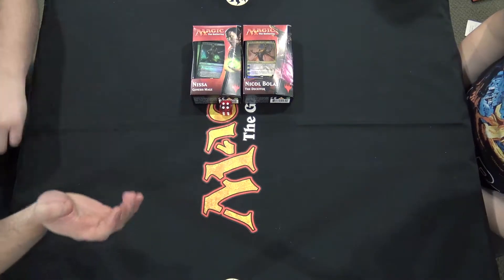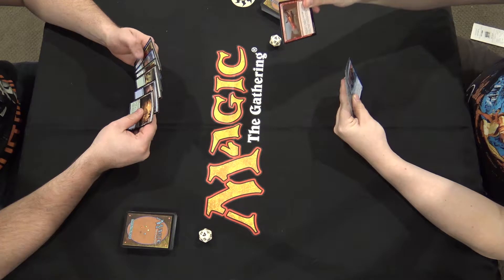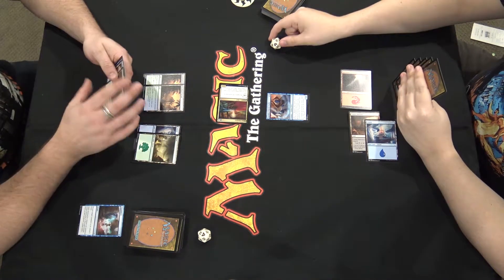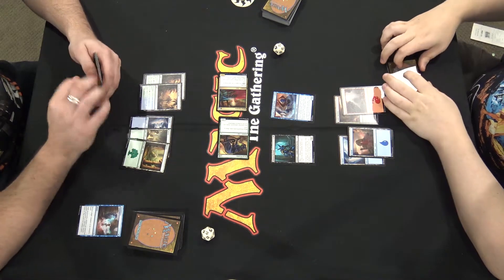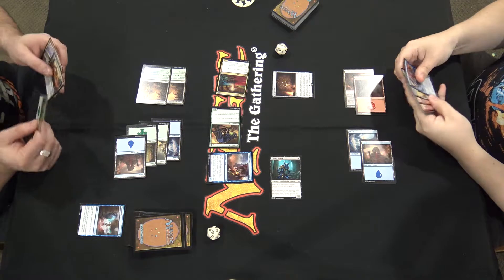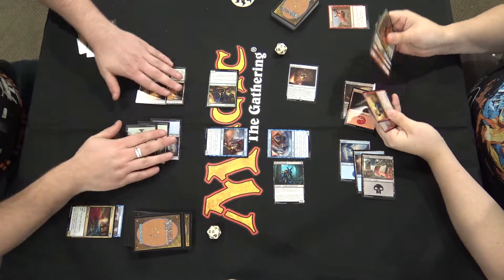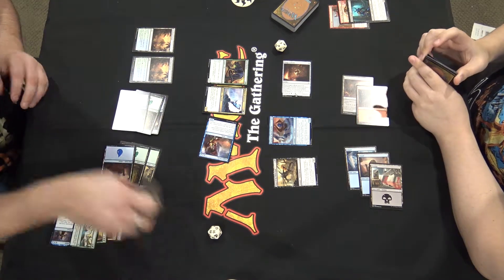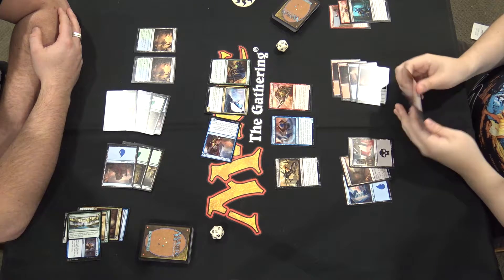Hour of Devastation Planeswalker Decks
Ben and Matt battle it out with the two new Magic the Gathering Planeswalker Decks from Hour of Devastation - NICOL BOLAS, THE DECEIVER and NISSA, GENESIS MAGE.